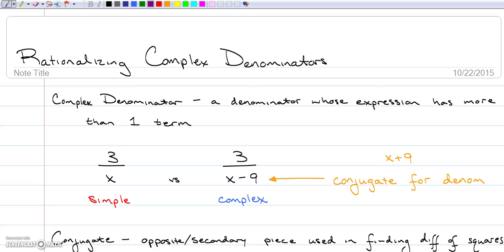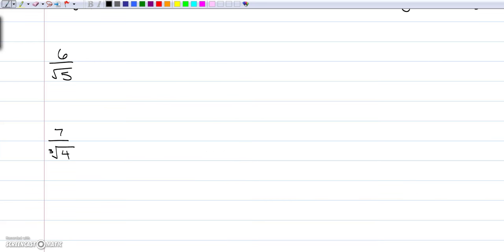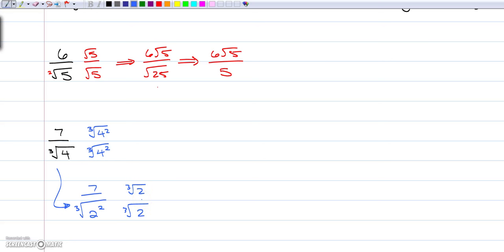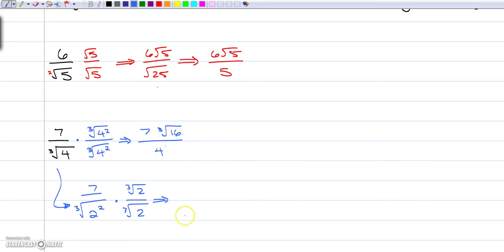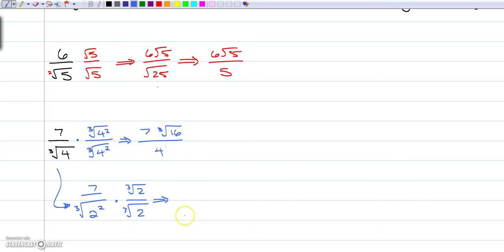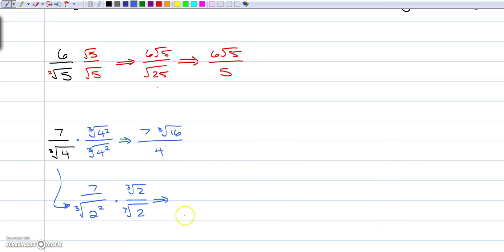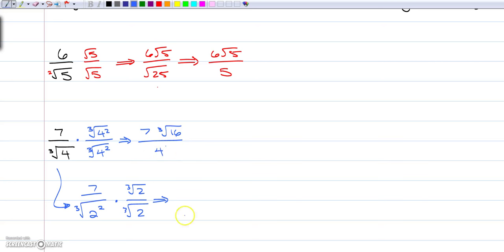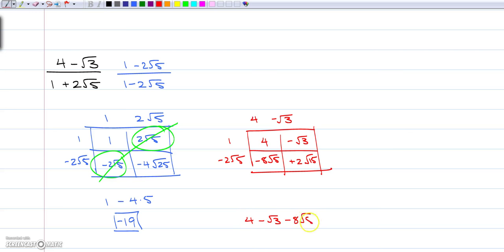Rationalizing Complex Denominators